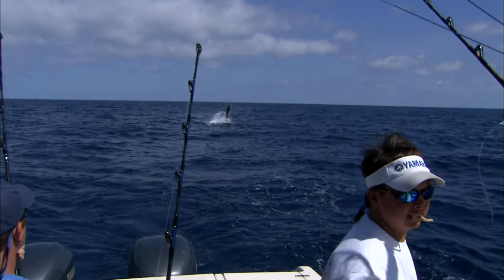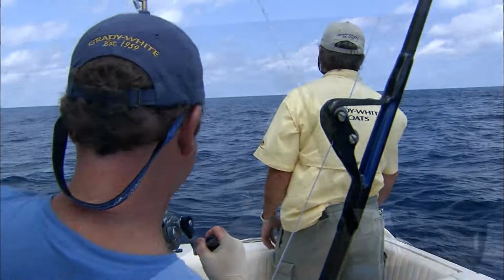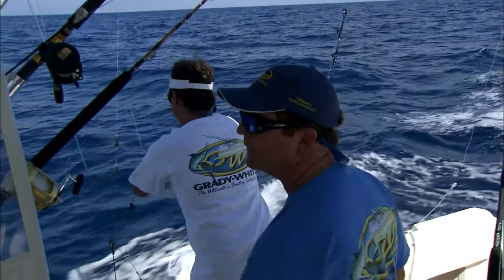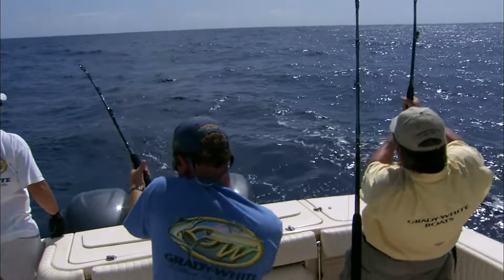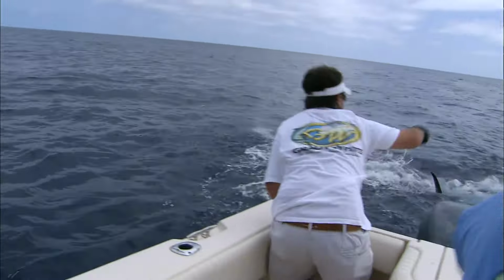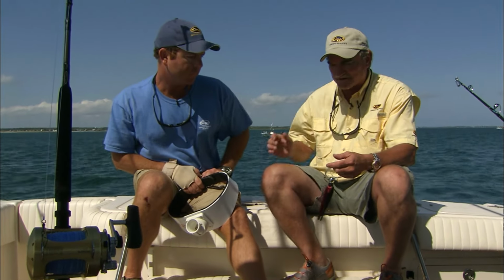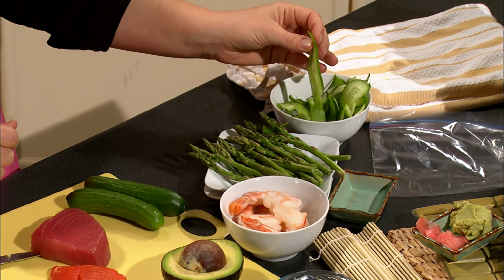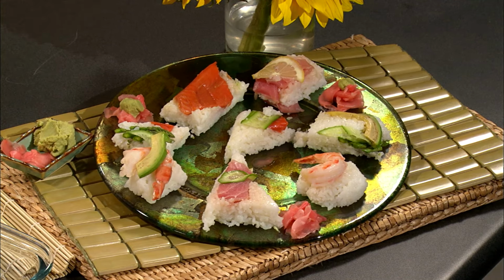Epic Blue Marlin Fishing Adventure - Offshore Fishing in North Carolina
This week on the Journal we venture offshore to fish the Gulf Stream. Tagging dolphin and hooking up with two Blue Marlin at the same time proved exciting. In Gear Time our anglers discuss their tackle and we’ll join Donna Reynolds in the kitchen as she prepares sushi.

✅  About Carolina Outdoor Journal.

One of the most comprehensive outdoor television series in America with over 400 shows. Covers freshwater fishing, saltwater fishing, hunting, cooking, and nature segments.

Outdoor Programming for the whole Family!